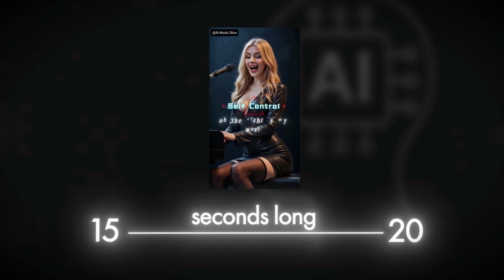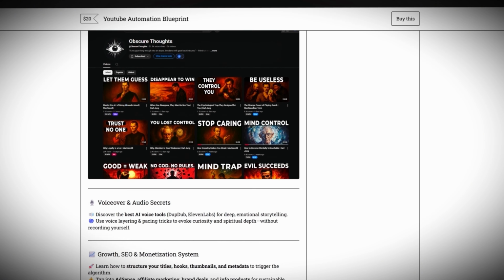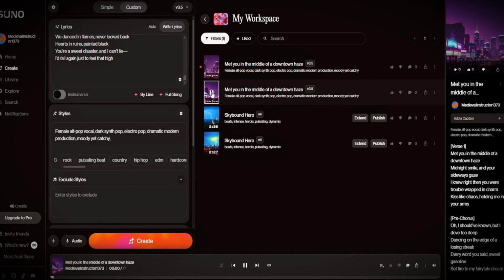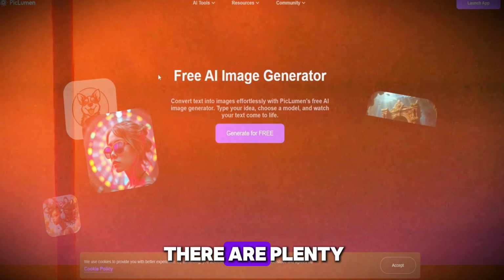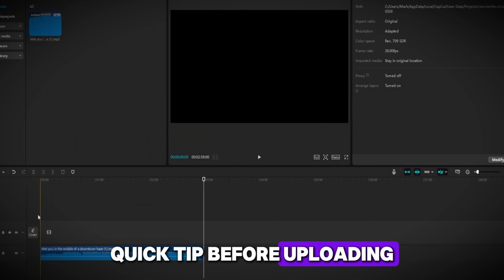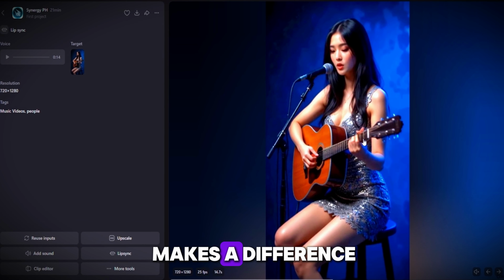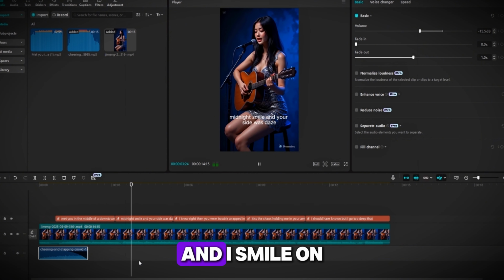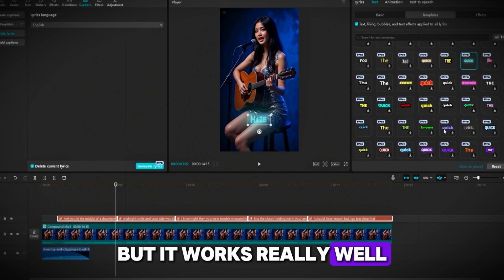How I Made Viral 25M VIEWS! in 15 Days AI Music Videos in Minutes (No Skills Needed!)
I Revealed the SECRET YouTube Shorts Channel That Made 25M VIEWS in 15 Days (Copy Their Success!)